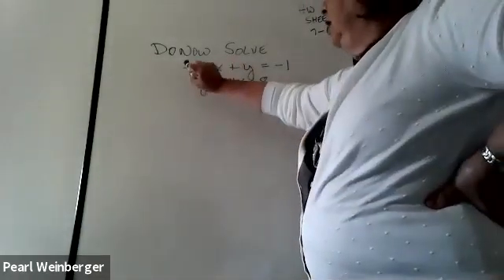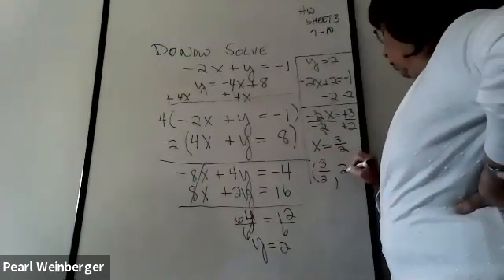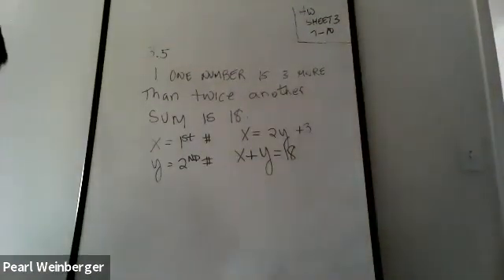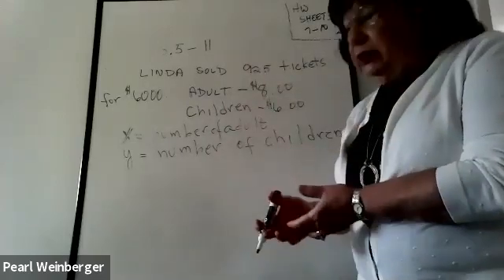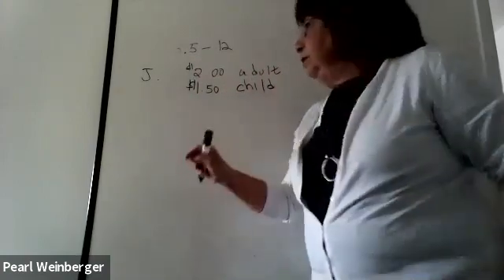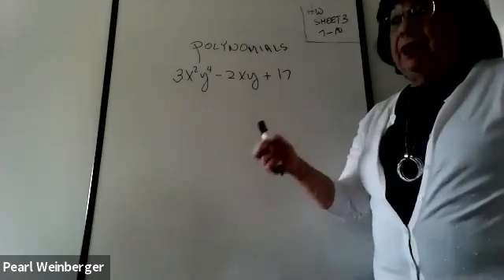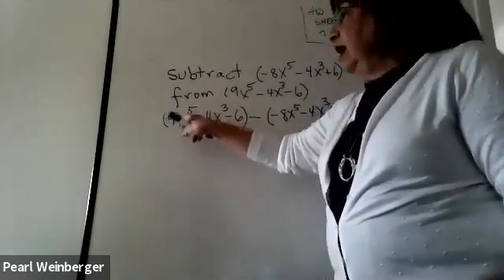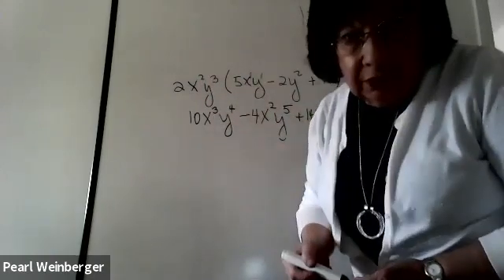Math 136-SEK1 Class 7 Sept 17 2020